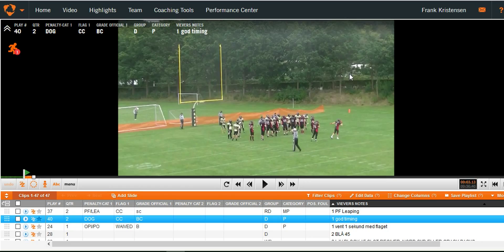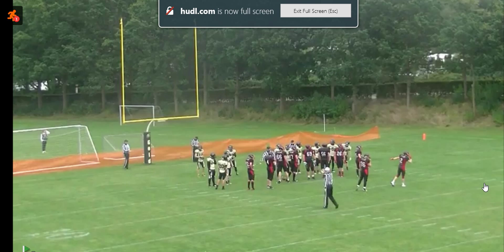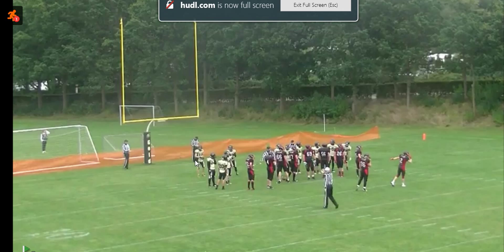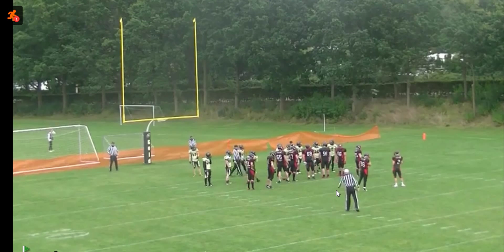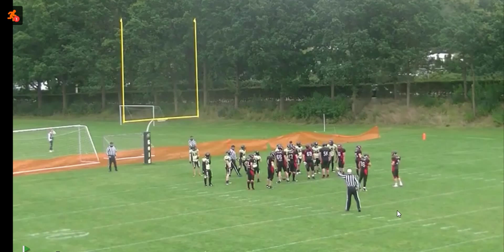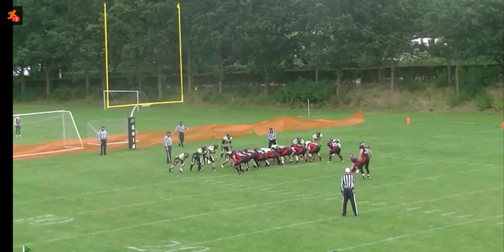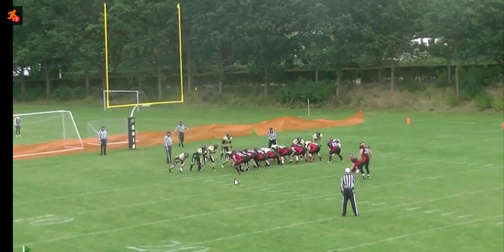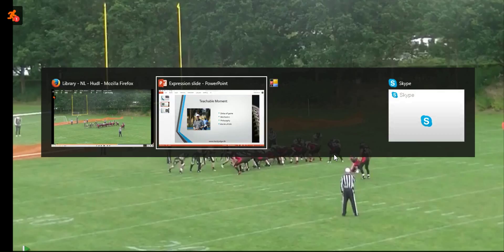Delay of game Teachable Moment 06516